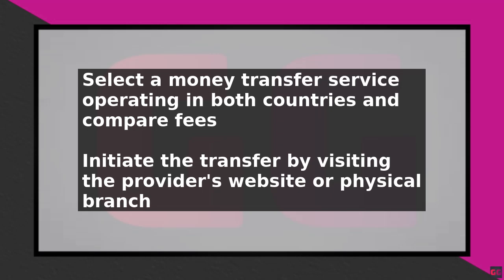How To Send Money From Pakistan To South Korea Step By Step (2025)